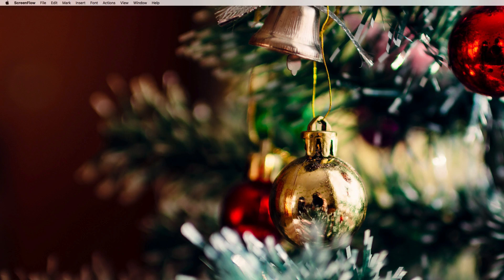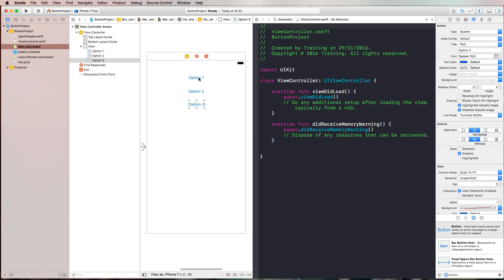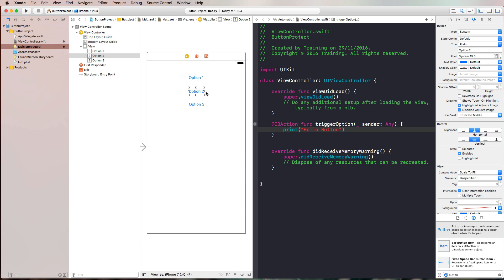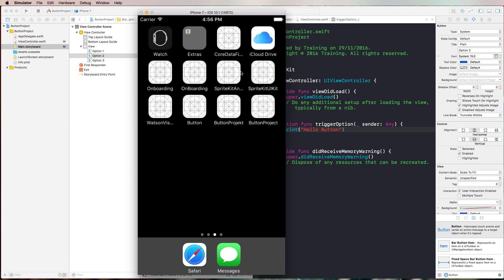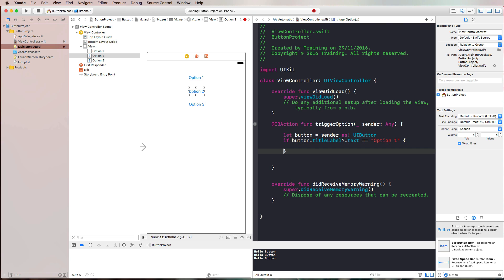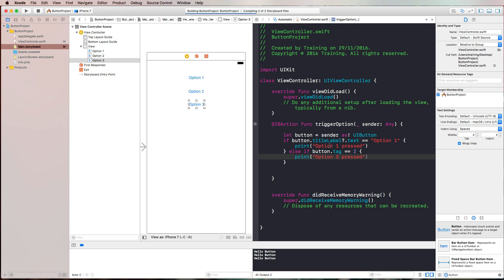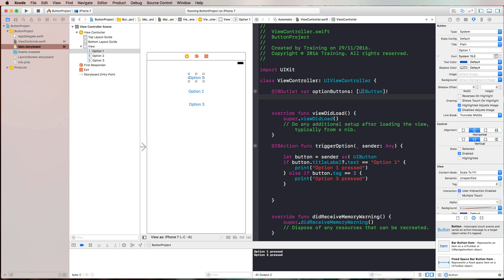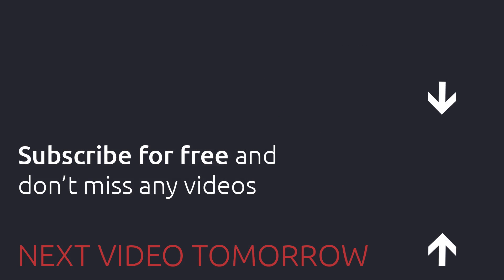iOS Swift Tutorial: Brian's Advent Calendar - UIButton Tips and Tricks 01/24 🎄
In this tutorial you are going to learn how to use UIButton very efficiently with Outlet Collections. You are also going to learn how to use and connect the same IBAction with several UIButtons.